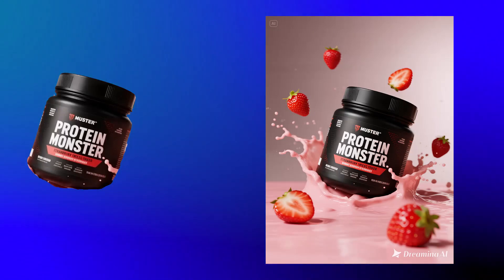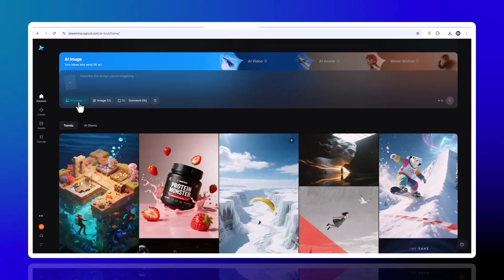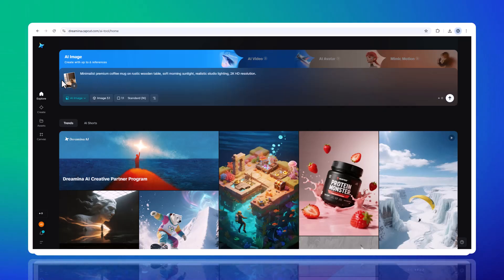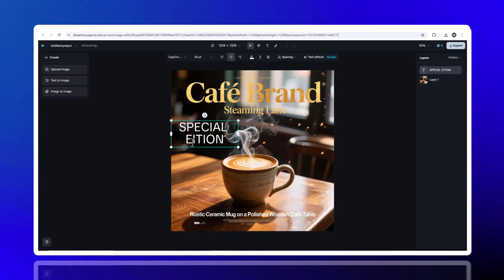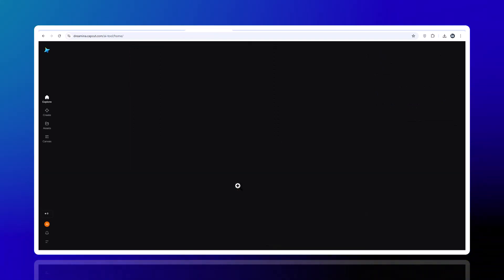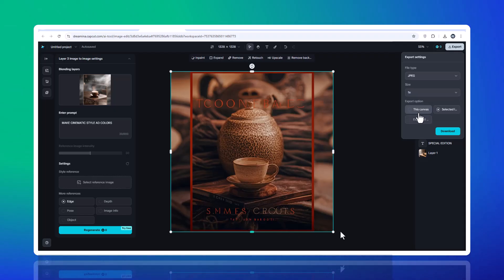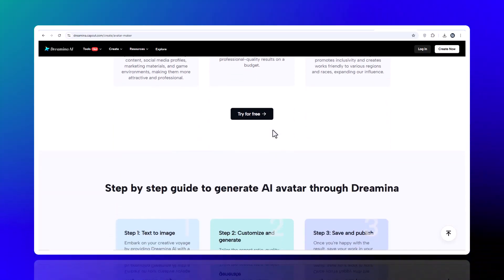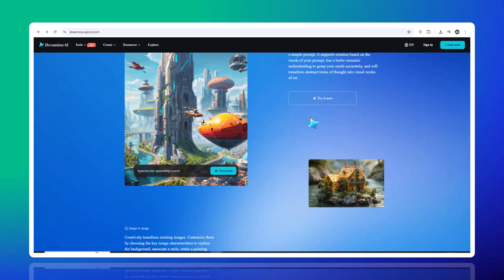Dreamina AI Poster King Tutorial / 2K HD Posters & Ads in Seconds ( No Design Skills Needed)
Skip expensive software and long hours of editing — meet Dreamina, the Next-Gen AI Poster King built by ByteDance-CapCut. Powered by SeeDream 3.0, Dreamina is the #1 AI visual tool worldwide that transforms plain product images or even simple text prompts into professional 2K HD posters, banners, and videos in seconds.

In this step-by-step tutorial, you’ll learn how to:

Sign up and explore Dreamina’s clean dashboard

Create posters using Text to Image and Image to Image

Edit and customize your posters with logos, text, and layouts

Export in 2K HD for printing or digital ads

Try advanced AI features like AI Video, AI Avatars, and upcoming Mimic Motion

Perfect for businesses, students, marketers, and creators — Dreamina makes poster and ad design effortless.